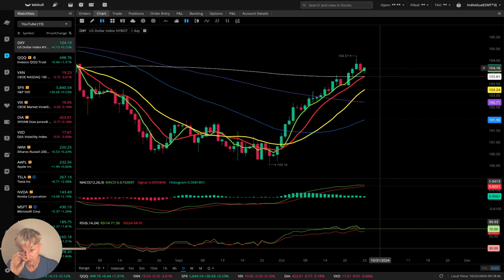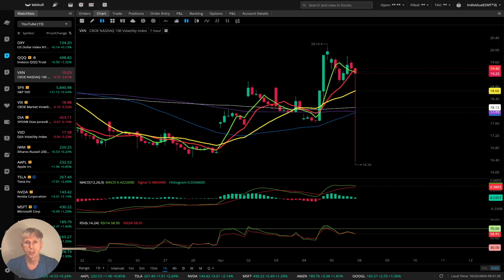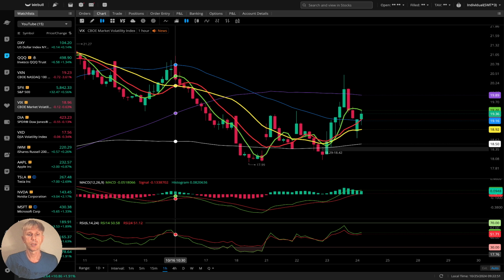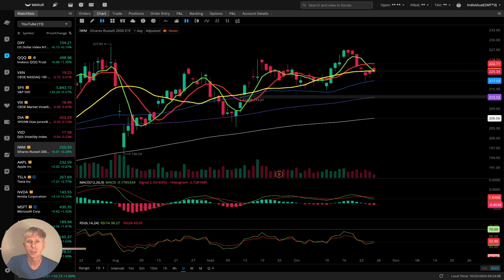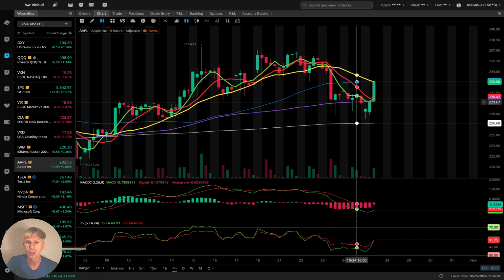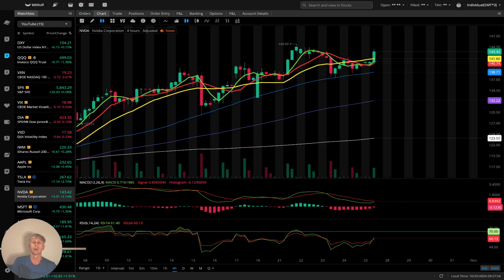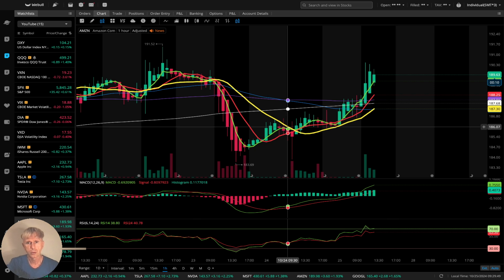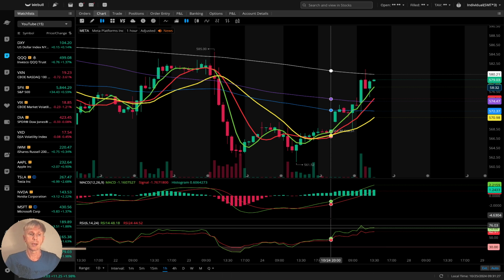STOCK MARKET BULLISH REVERSAL SIGNAL? 10-25-24 TRADE IDEA StockMarket DAILY UPDATE